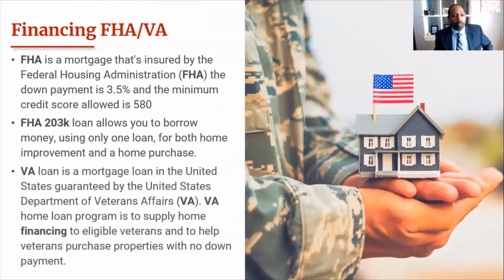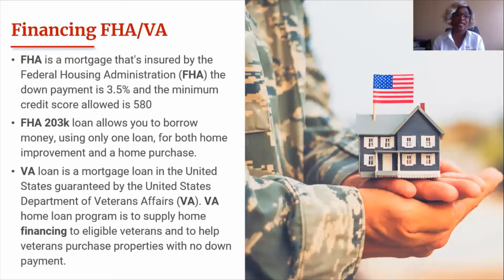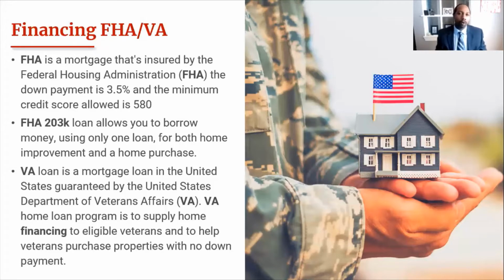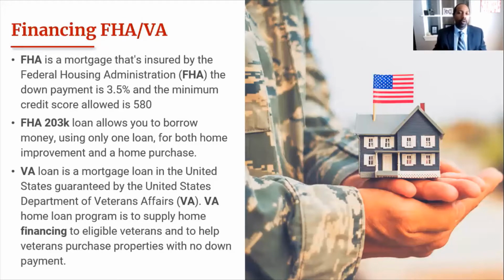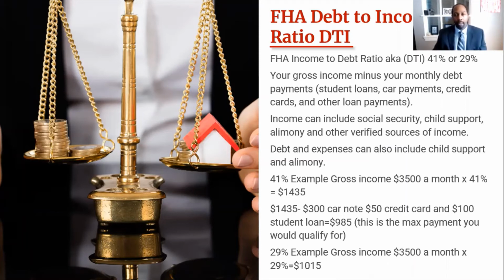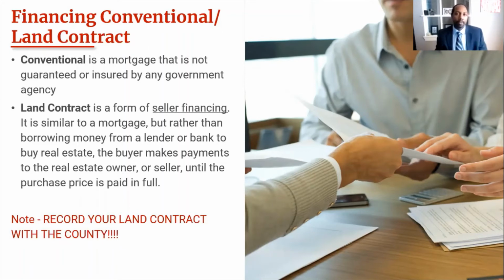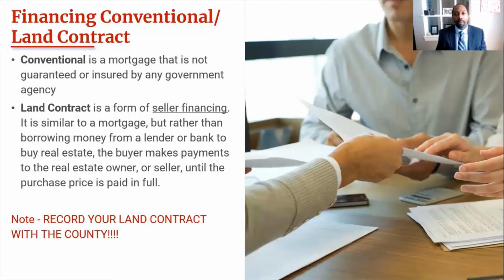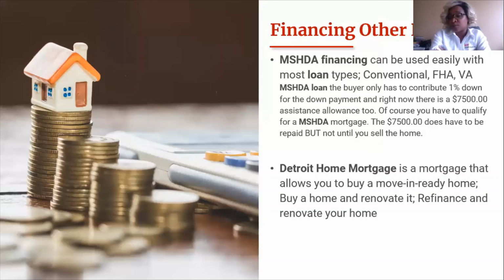Land Contracts, FHA, VA, Rehab Loans,and other Mortgage Financing Explained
A simple break down of various financing types in Michigan. From Rehab loans, MSHDA, VA, FHA, Land Contracts, and more.